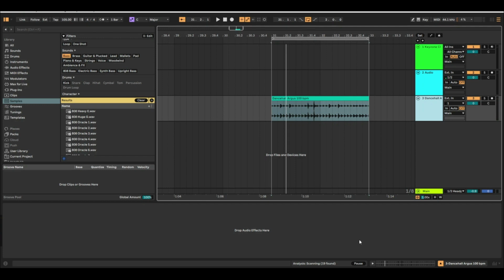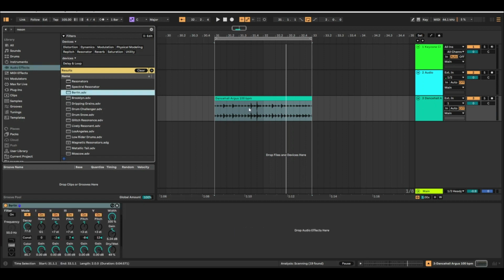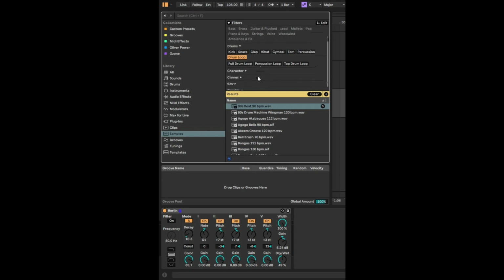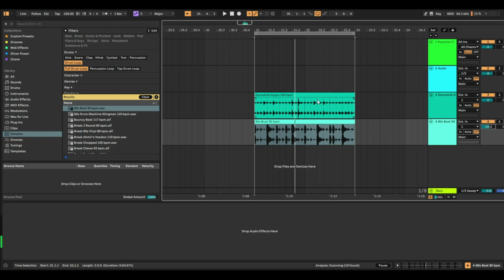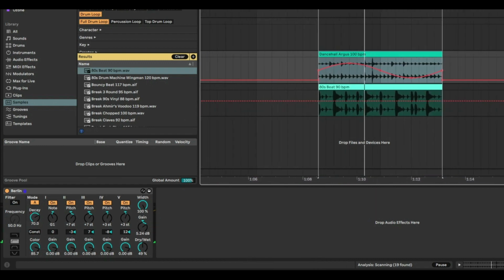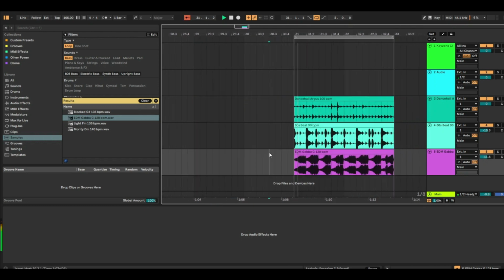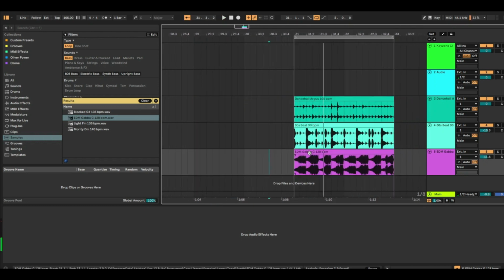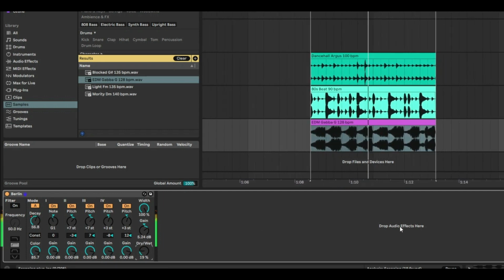Ableton Live - Resonator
My name is Vince D and in this video I go over how to resonator and automation to beef up your boring beat and basslines, the result is stunning!